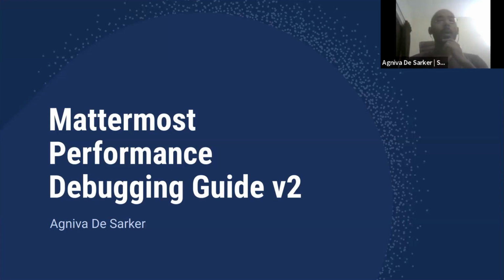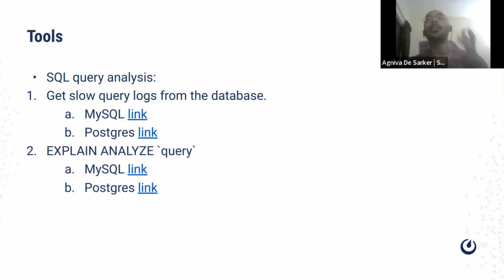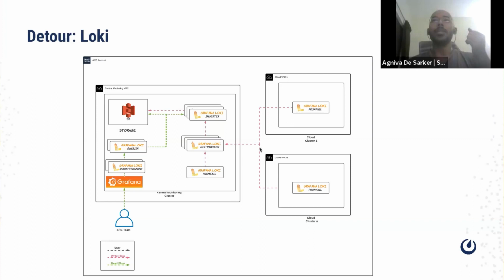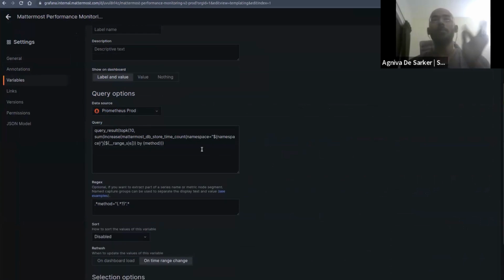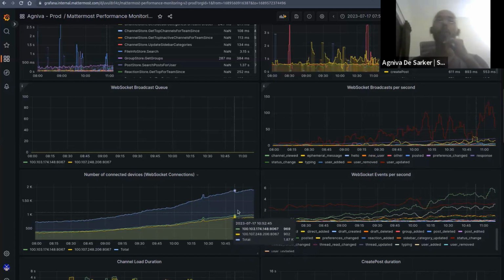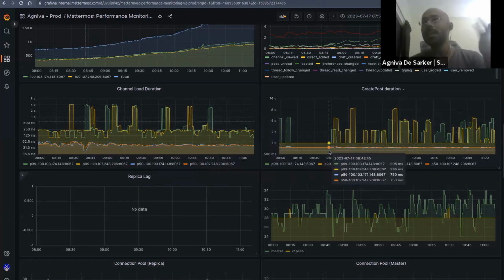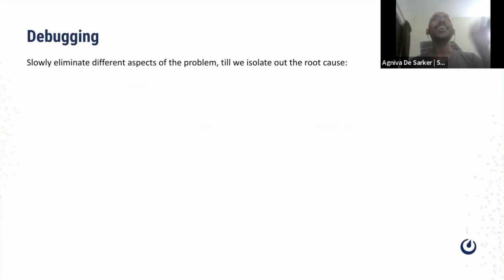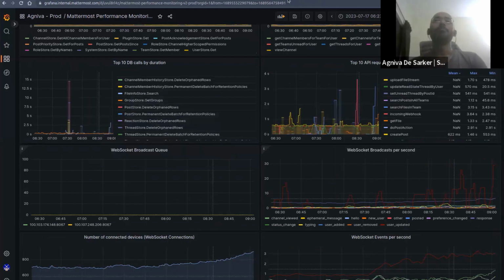Detecting Performance Monitoring Issues in Prometheus & Grafana | 2023 Guide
Stay ahead of performance hiccups with our comprehensive Prometheus & Grafana monitoring tutorial. From setup to advanced detection techniques, this guide ensures your systems run smoothly. Facing challenges or want to exchange tips? Connect with peers and mentors in our dedicated community space. 🔗 Connect with Prometheus & Grafana enthusiasts at Mattermost